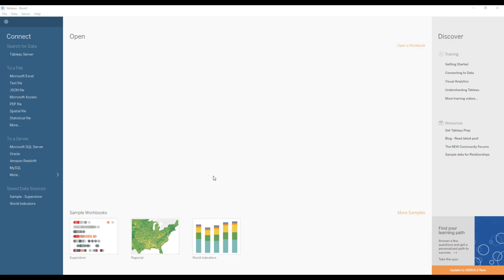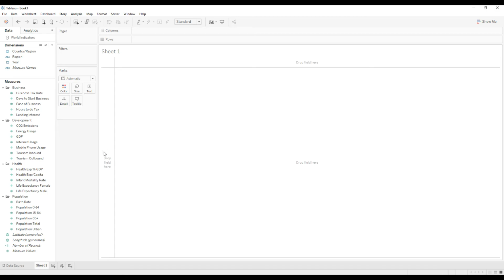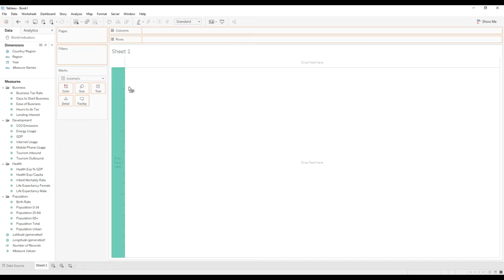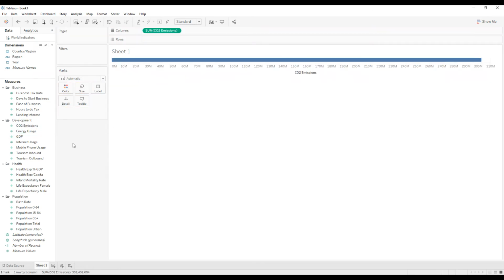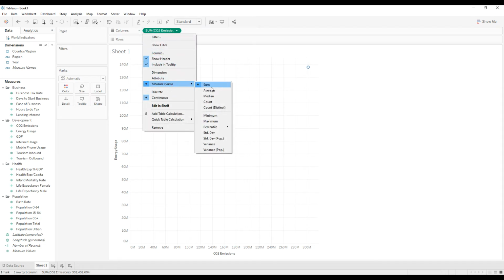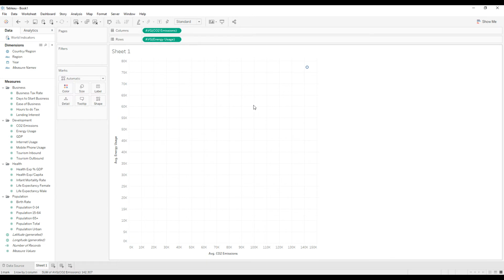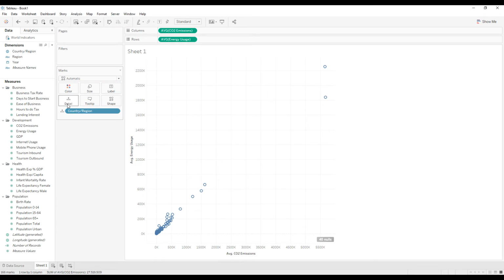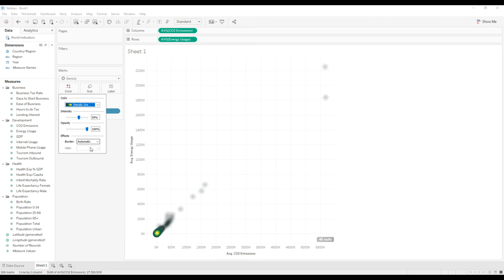How to build Heat map with Density mark type and When to use in Tableau?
@Tableau Tutor
Have you ever used density mark type in Tableau?
In this video, I have discussed when and how to use density mark type in Tableau.